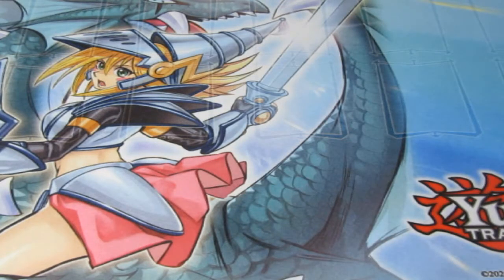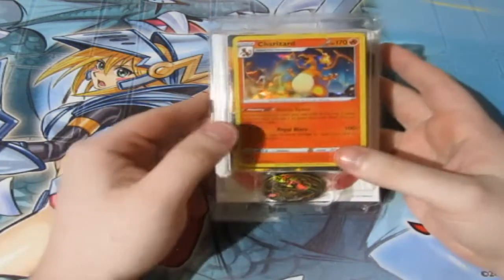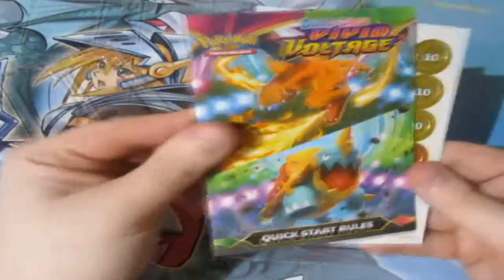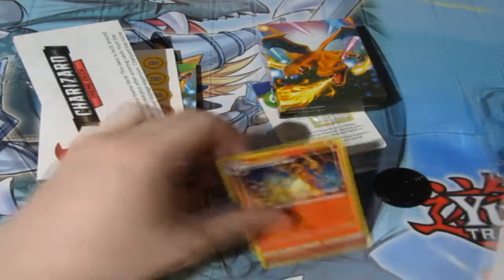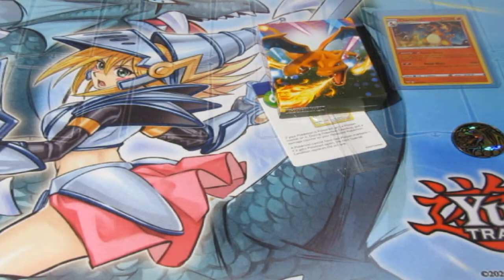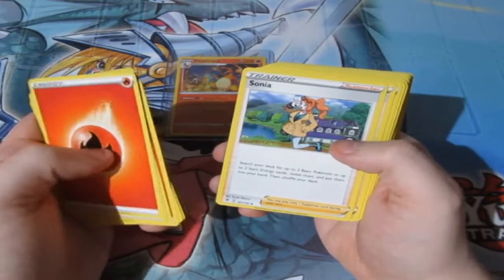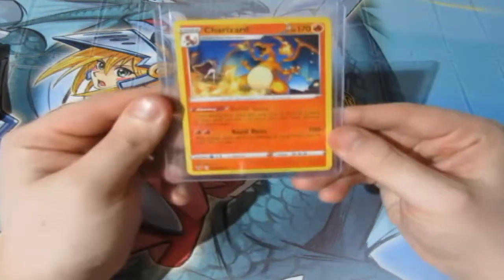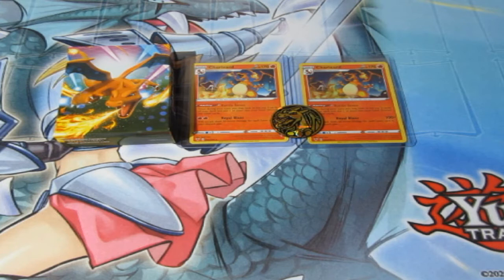Pokémon Pack Opening Vivid Voltage Charizard Deck OMFG